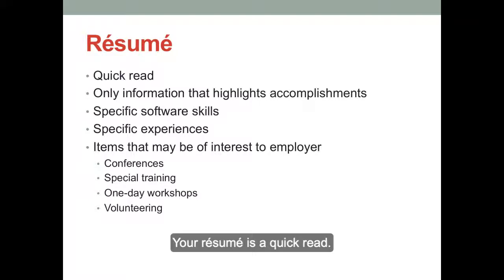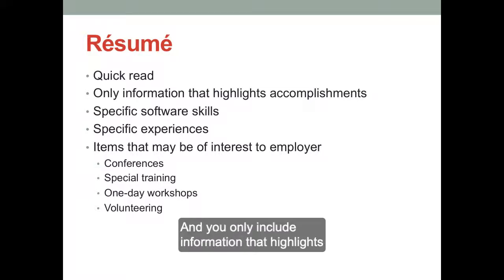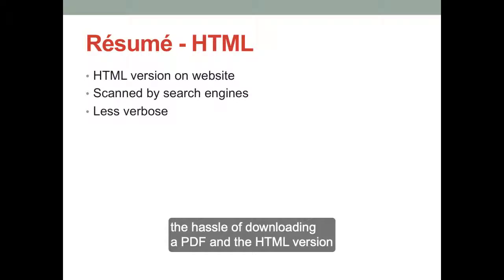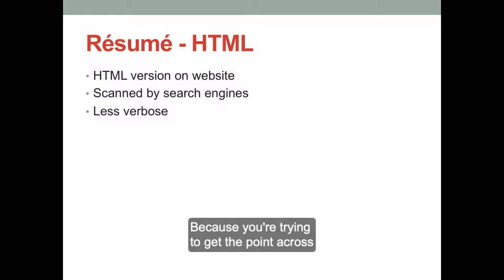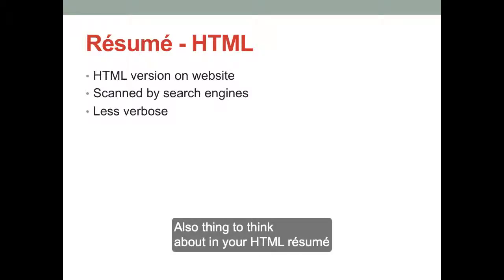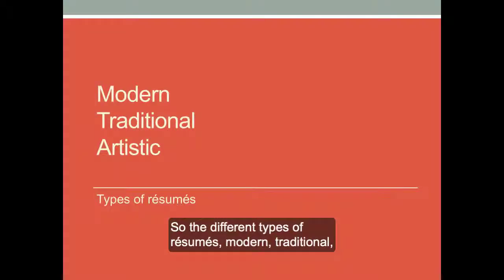4 Resume cc